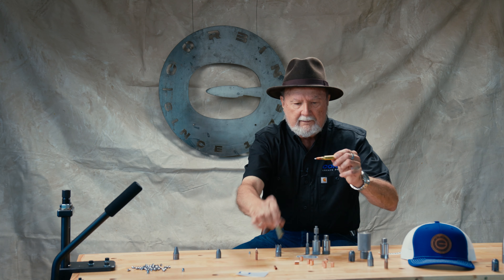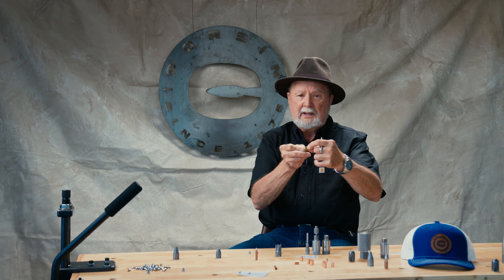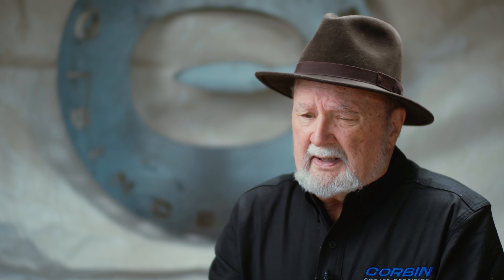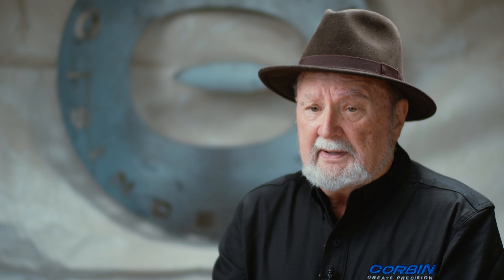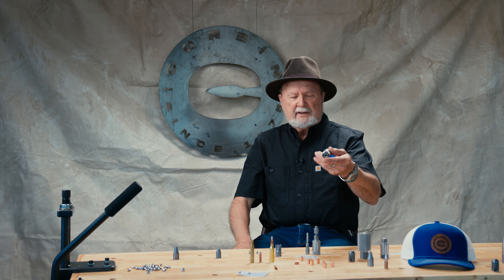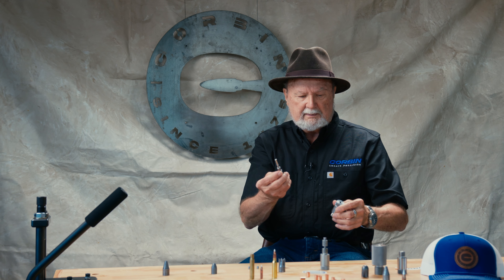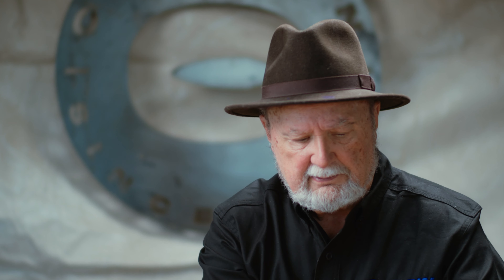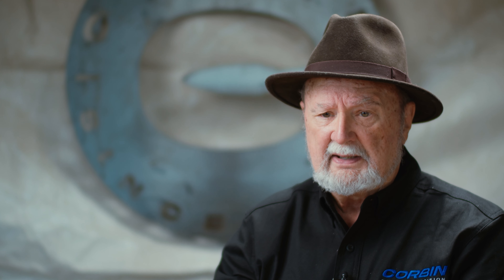BULLET SWAGING BASICS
🎥 Join Dave Corbin, the visionary founder of Corbin Manufacturing, as he delves into the fundamentals of bullet terminology and swaging techniques. Are you new to the world of bullet making or looking to deepen your understanding? Dave Corbin has you covered!

💡 In this enlightening discussion, Dave breaks down the key terminology you need to know to navigate the world of bullets with confidence. From understanding what a bullet is to exploring the intricacies of swaging, Dave shares invaluable insights to help you master the basics.

🔍 Feeling overwhelmed? Don't worry! We've got you covered with a wealth of resources available on our YouTube channel and blog posts on Corbins.com. Whether you're a beginner or a seasoned enthusiast, there's something for everyone to discover and learn from.

🌐 Do you want to know more?, Visit us on our